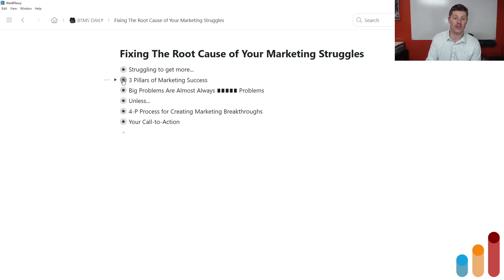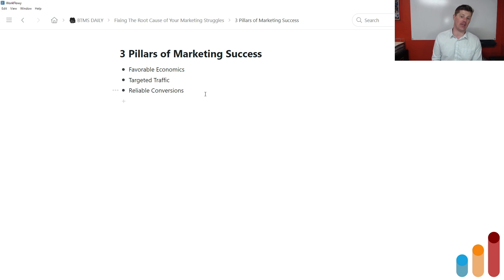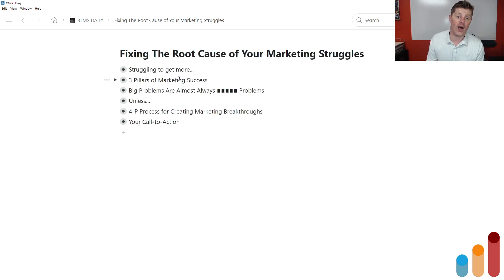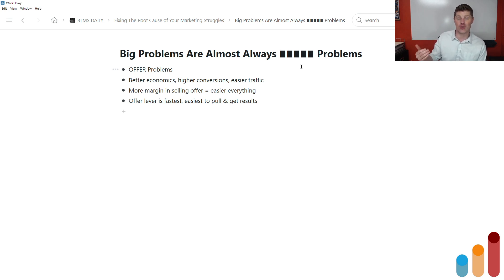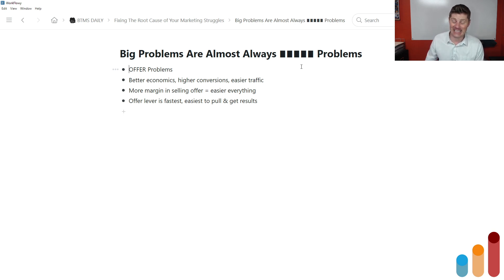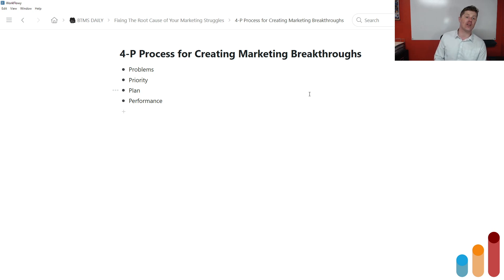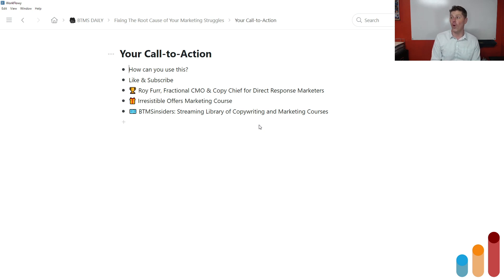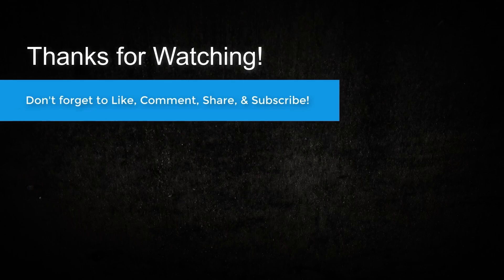Fixing The Root Cause of Your Marketing Struggles | More Leads, Customers, Sales, & Profits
⭐⭐⭐⭐⭐ Episode Links  ⭐⭐⭐⭐⭐
🏆 Roy Furr, Fractional CMO & Copy Chief for Direct Response Marketers

⏱ Chapters:
00:00 - Struggling to get more...
01:55 - 3 Pillars of Marketing Success
05:55 - Big Problems Are Almost Always ∎∎∎∎∎ Problems
08:45 - Unless...
11:18 - 4-P Process for Creating Marketing Breakthroughs
14:09 - How can you use this? [More Resources]

If your marketing is struggling, if you’re really not getting the traction you want…
If ANY one of these is not hitting the goals you’ve set: leads, customers, sales, & profits…
No matter what service or product you offer…
No matter your industry or market…
It will probably come down to 1 of 3 things — and there’s one you should look at FIRST, to find the root cause of your marketing struggles.
In this episode, I walk you through that, including the process I follow to fix those struggles as a Fractional CMO.
Fixing The Root Cause of Your Marketing Struggles
Yours for bigger breakthroughs,
Roy Furr